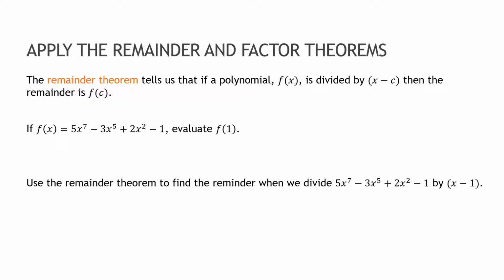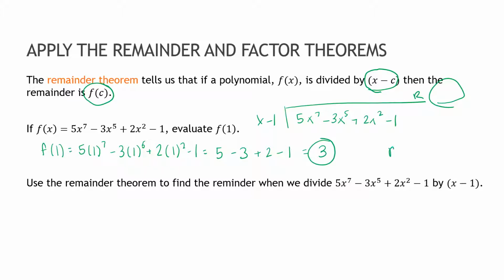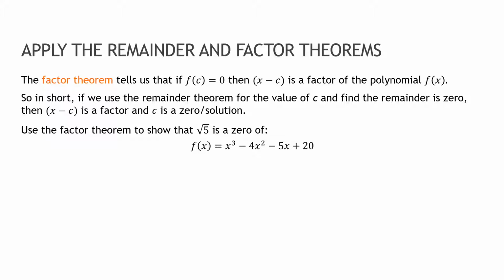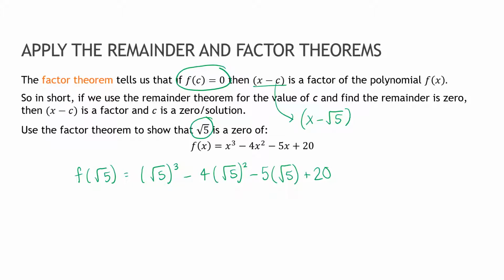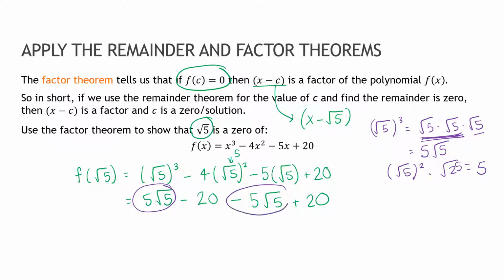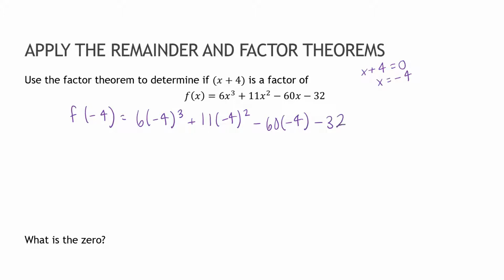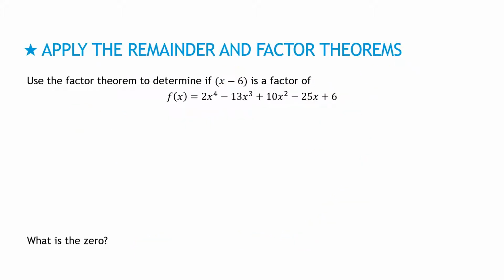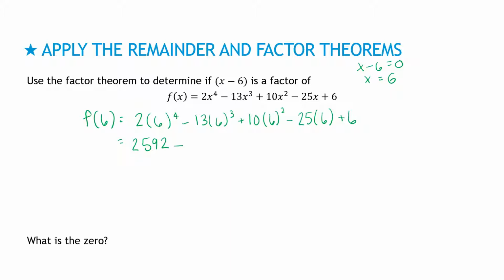Apply the Remainder and Factor Theorems (3.3.3)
Algebra II / College Algebra — Apply the Remainder and Factor Theorems